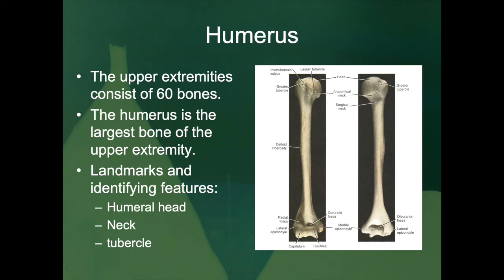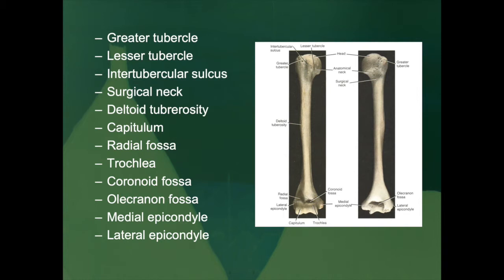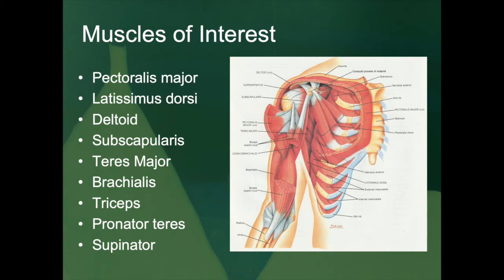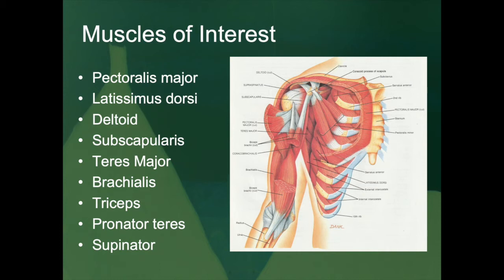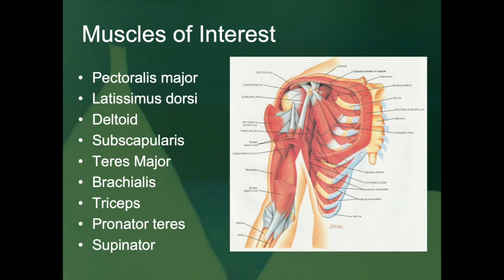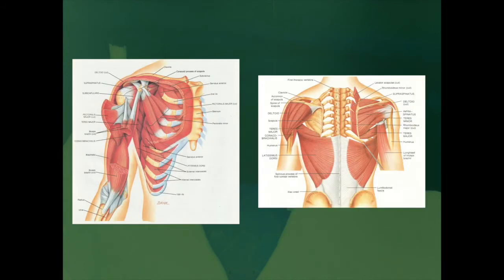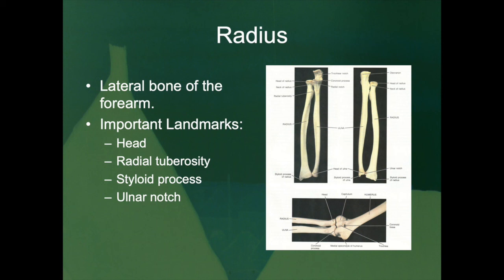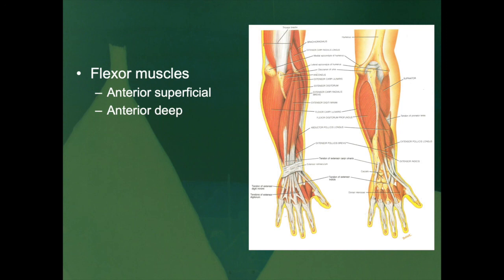Appendicular Skeleton Part 1